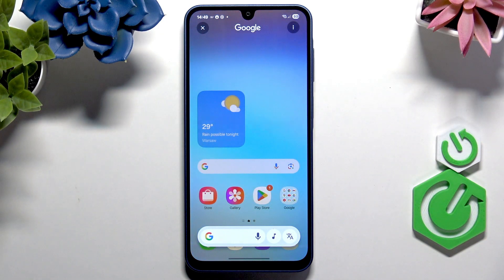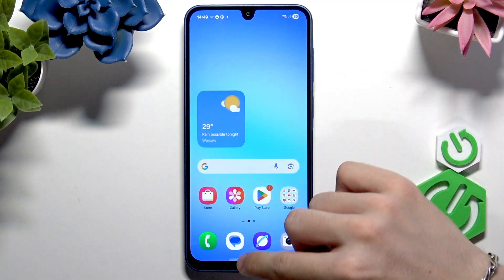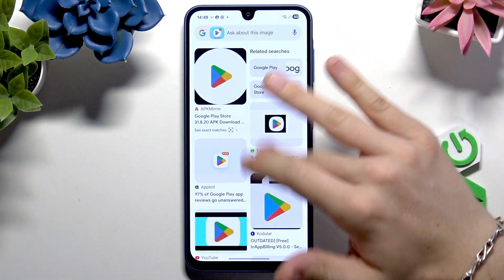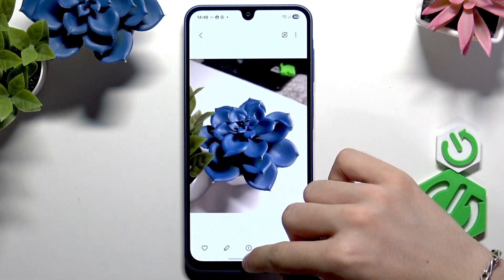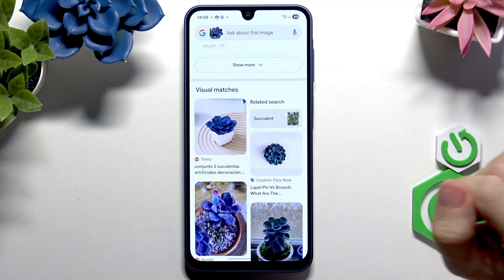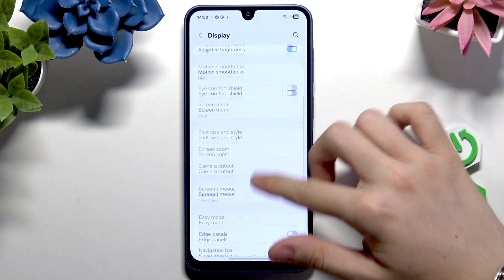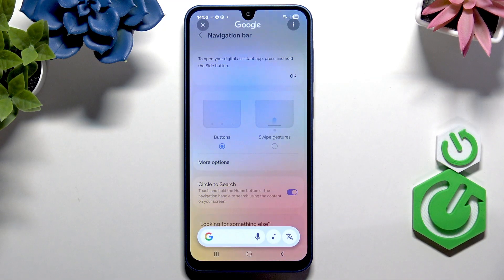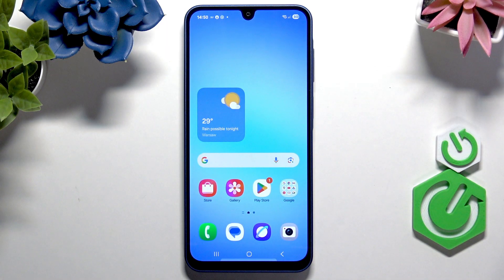Galaxy A17 How to Use Circle to Search on Samsung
Learn how to use the Circle to Search feature on your SAMSUNG Galaxy A17 5G. In this video, we show you step-by-step how to activate and use Circle to Search to quickly find information about images, objects, or text on your screen. Whether you want to identify items in your gallery, search for similar products, or get instant results from your phone, this guide will help you make the most of this powerful tool. We also cover how to enable Circle to Search in your settings if it's not already turned on. Discover how to use both gesture navigation and button navigation to access Circle to Search on your Galaxy A17 5G.

How to enable Circle to Search on SAMSUNG Galaxy A17 5G?
How to use Circle to Search with gesture navigation on SAMSUNG Galaxy A17 5G?
Where is the Circle to Search setting on SAMSUNG Galaxy A17 5G?

0:00 Introduction
0:08 How to open Circle to Search
0:26 Using Circle to Search with navigation bar or buttons
0:46 Searching for items and images
1:17 Example: Searching in Gallery
1:56 How to enable Circle to Search in settings
2:18 Using Circle to Search with different navigation modes
2:30 Final tips and summary